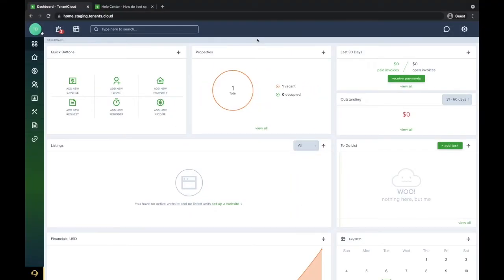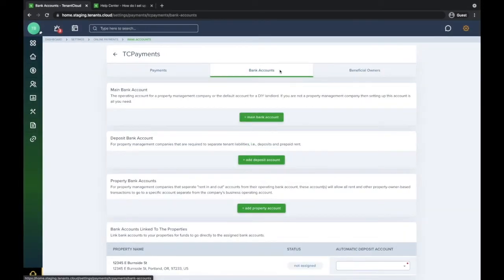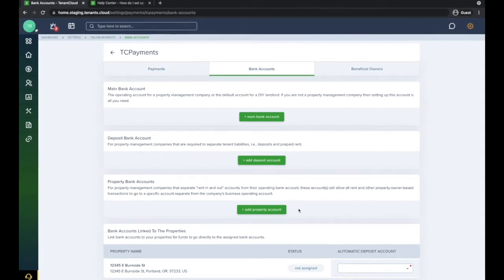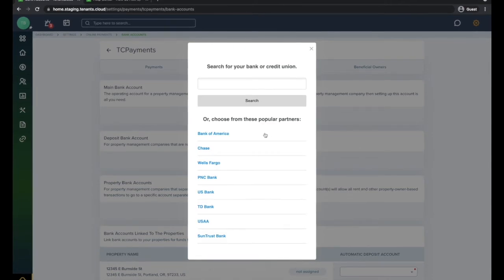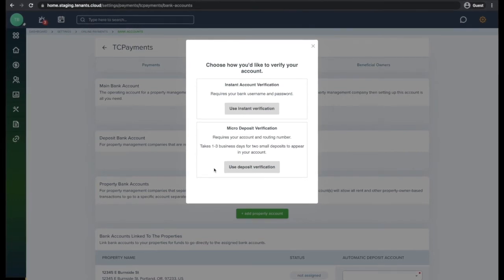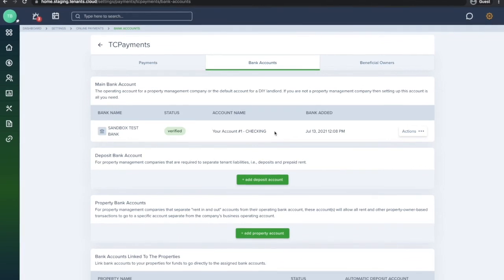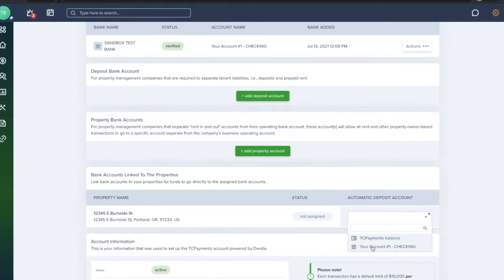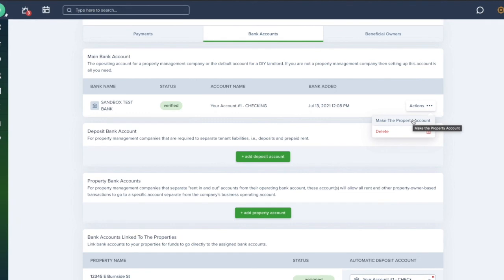How to add a bank account to your TC Payments account (Landlord Portal)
This is a short tutorial on how to add a bank account to your TC Payments (powered by Dwolla) account from your landlord portal at TenantCloud.